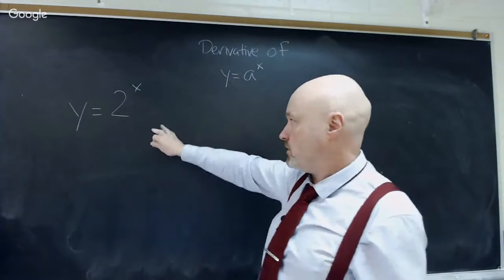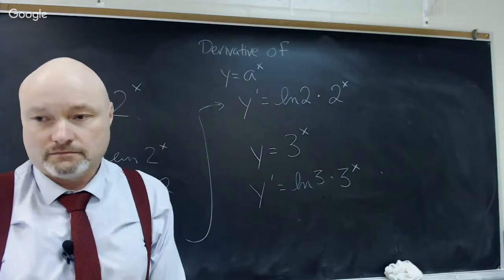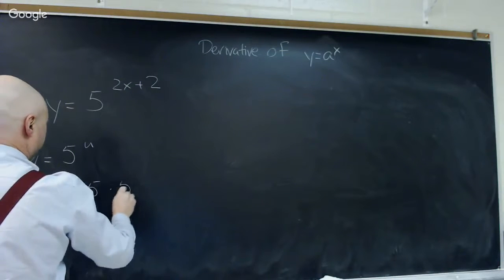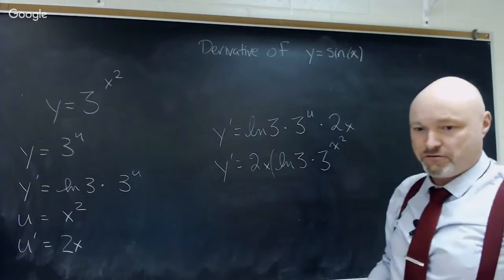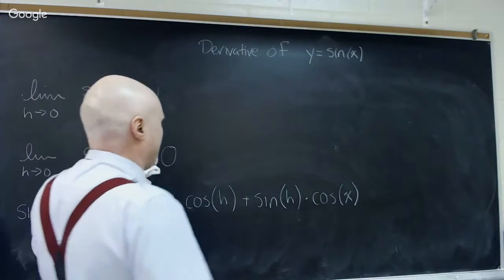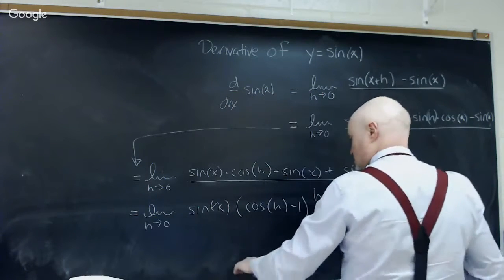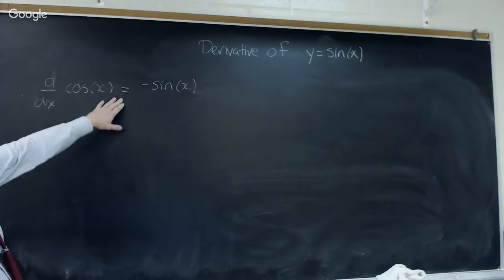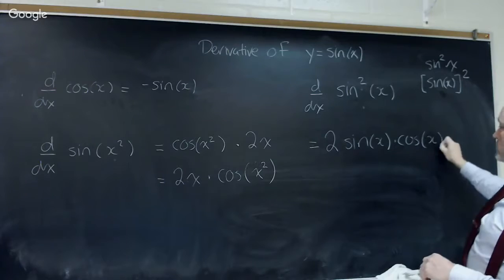Derivatives of a^x and sin(x)